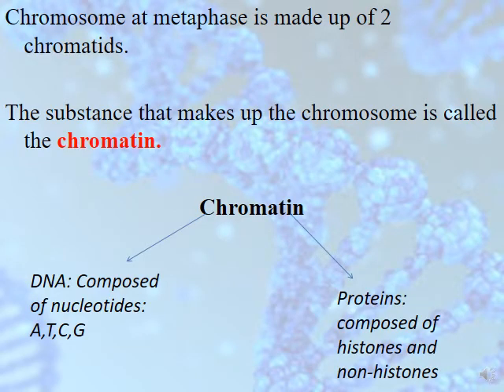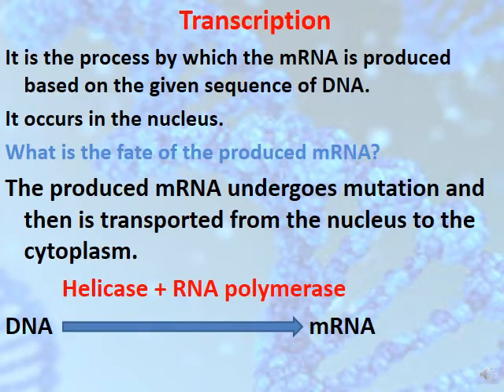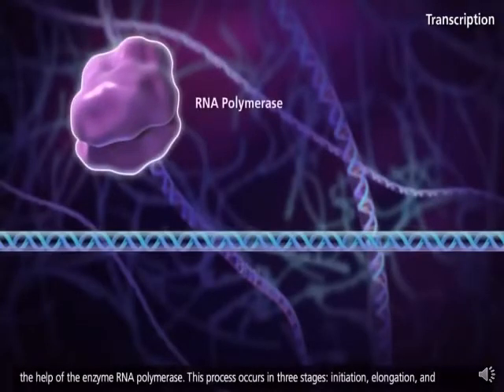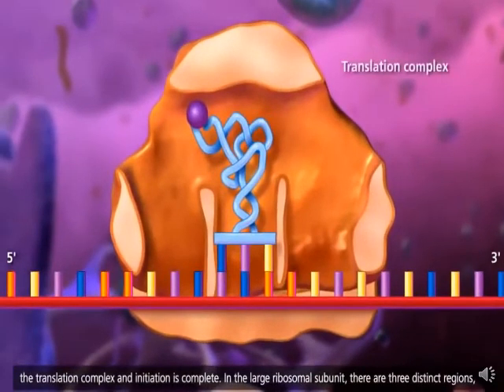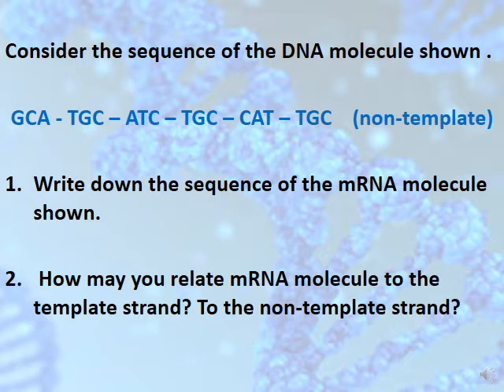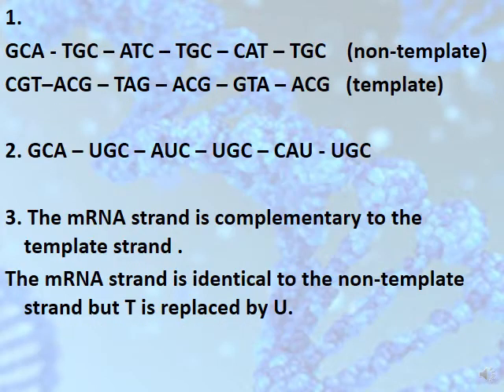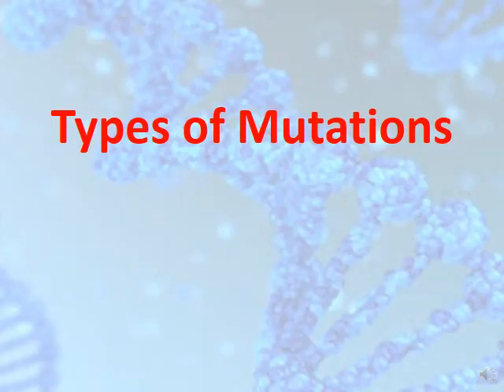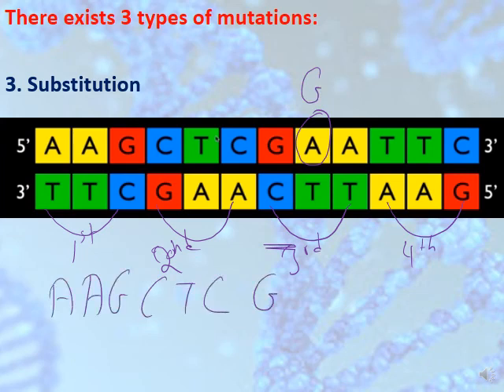S1 Biology Olecture 4 Transcription and Translation Video